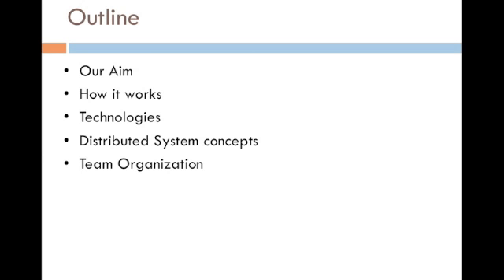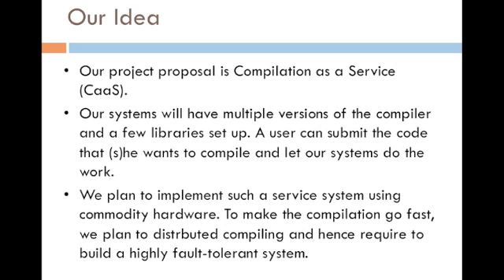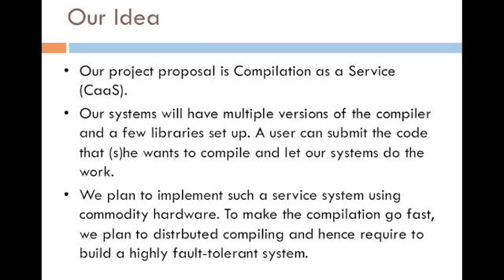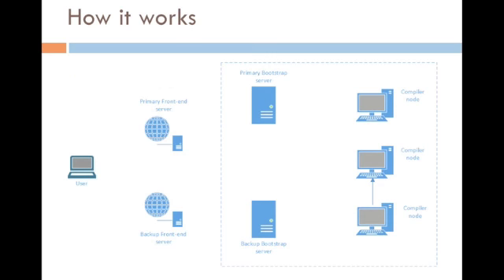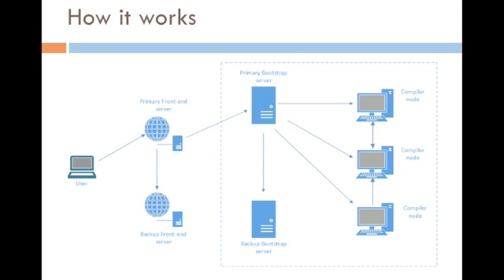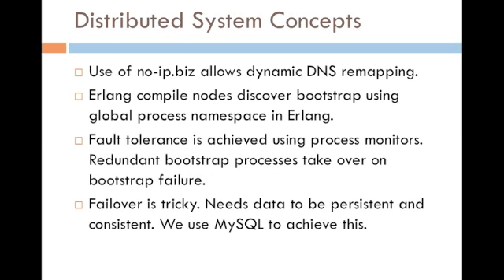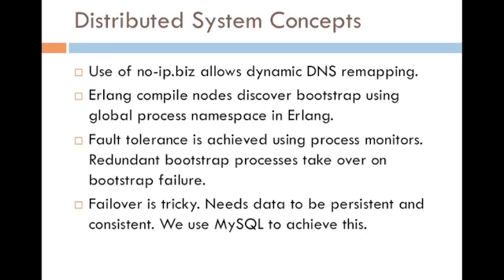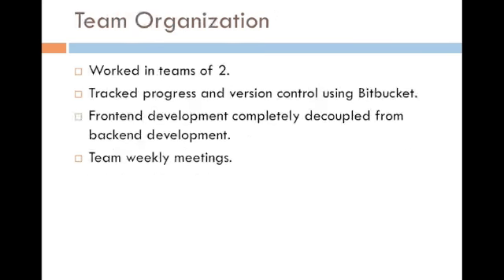DS presentation Final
FDCC - Compiler As A Service